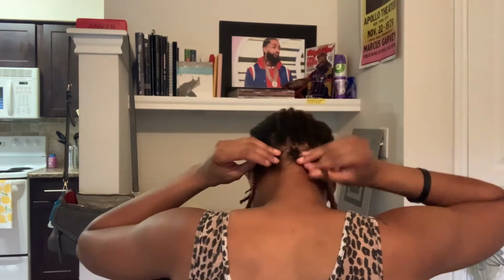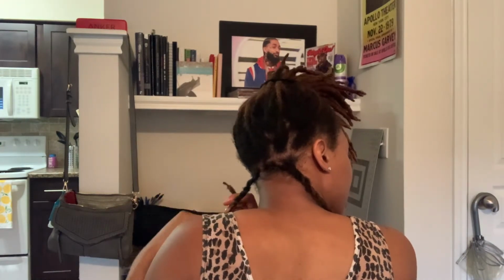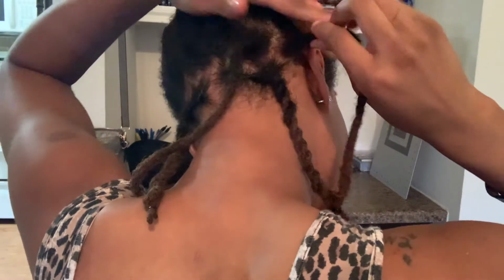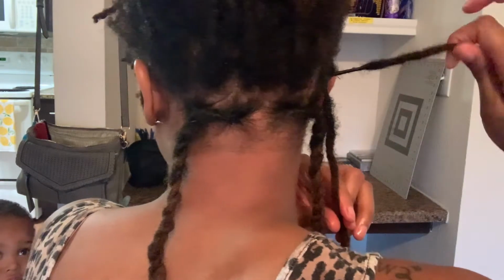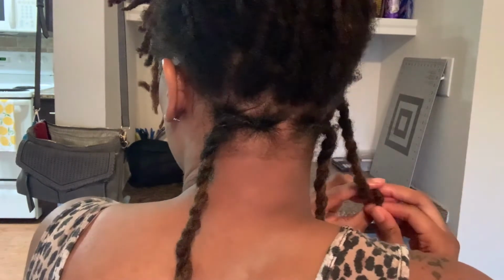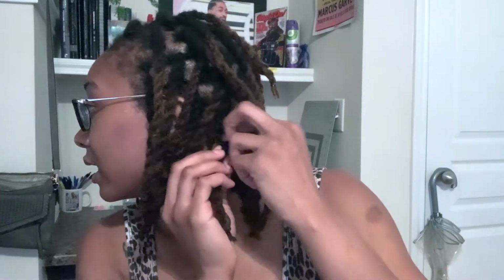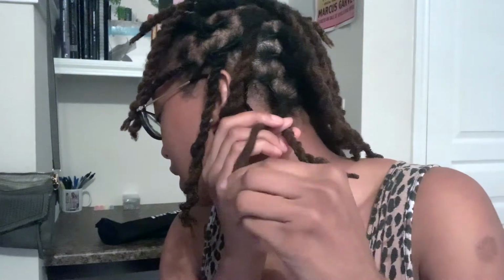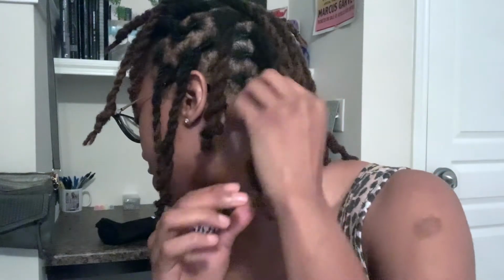HAIR| Two Strand Twists On Locs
I sometimes re-twist my hair using two strand twist after my wash days. Watch how I achieve this style effortlessly. Wash Day video coming soon!

Products Used:
Rubberbands
Dr. Locs Locking Spray
Dr. Locs Leave In Conditioner